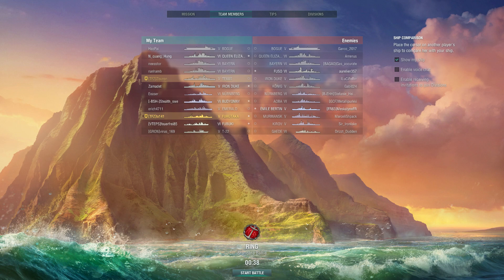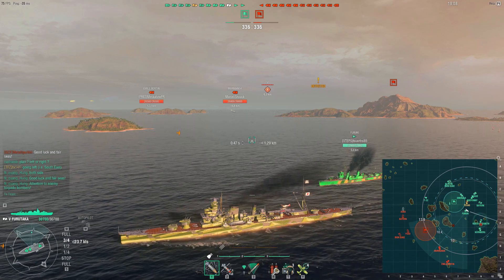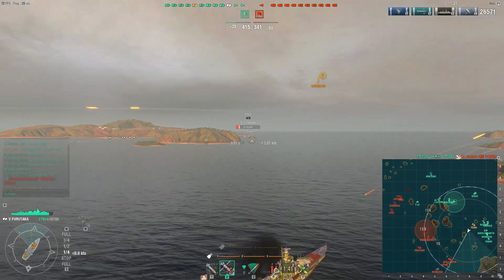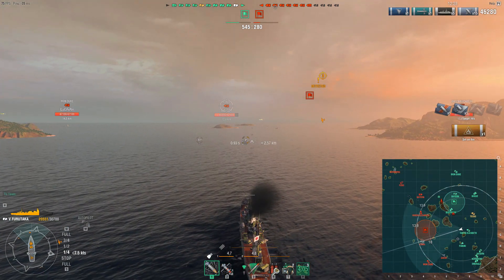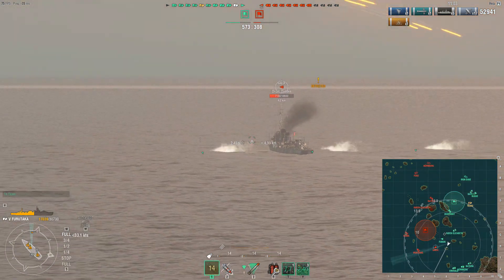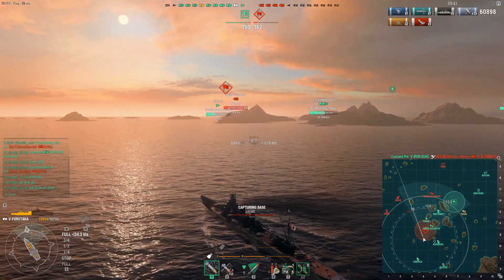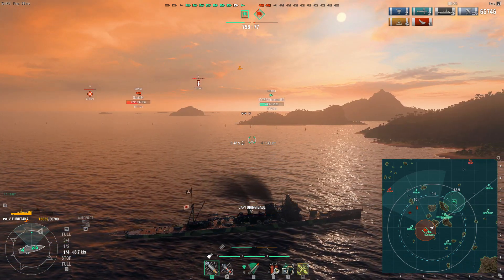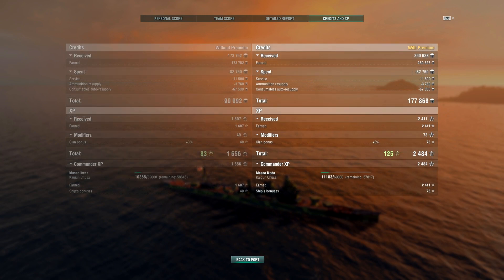World of Warships: Furutaka - The Portable Punch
Patch 0.7.0.2

Having finally found my preferred way of play the first of the Japanese Heavy Cruisers available in game: the (Tier V) Furutaka, I thought I would provide my personal review of the ship.